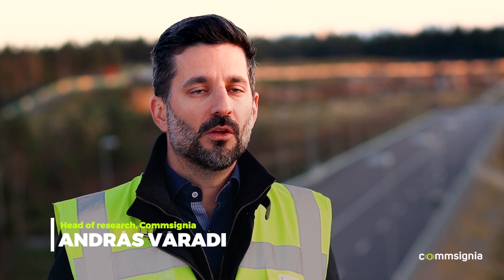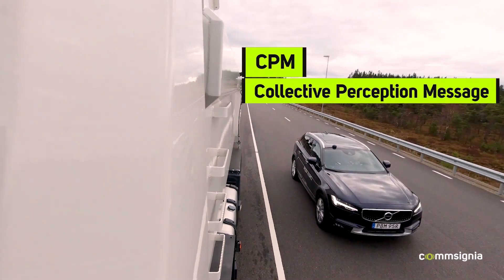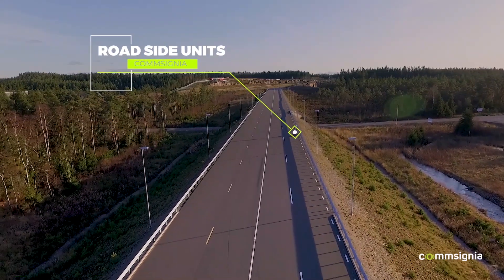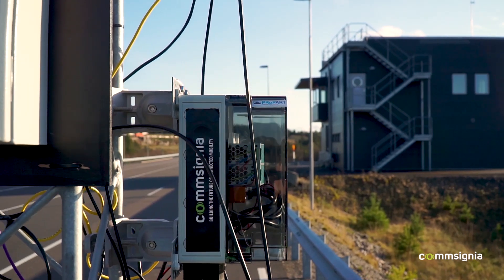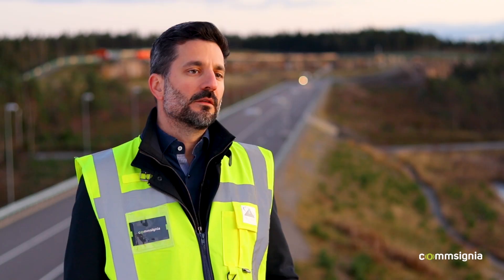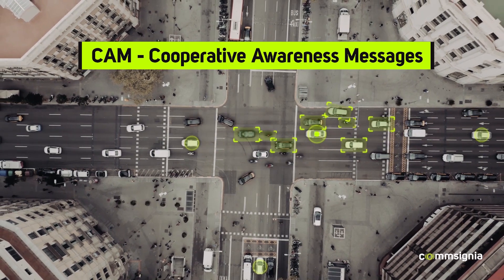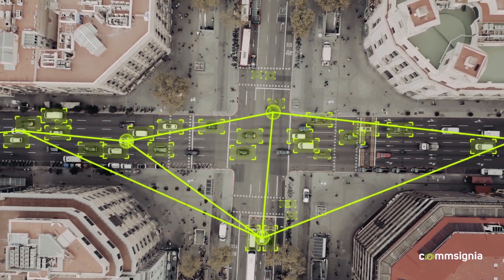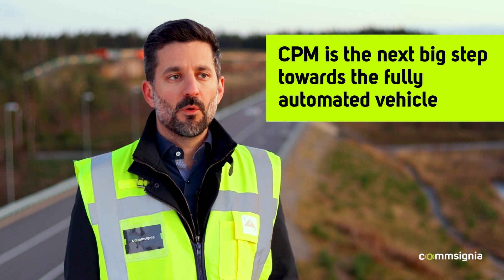Meet Our Day 2 RSU and V2X Protocol Stack - A Case Study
CPM, Collective Perception Message is a Day 2 feature.

Currently, connected cars can detect their surroundings based on their own sensors, and receive cooperative awareness messages from any vehicle capable of disseminating it.

However, with the introduction of CPM, the perception of each connected vehicle can be shared, enabling cars to literally see further, allowing an accurate and complete detection of their environment and path ahead, that now includes non-connected elements, like pedestrians or bikers as well.